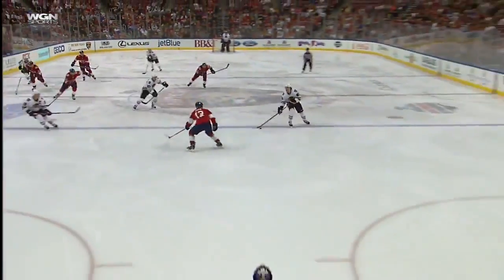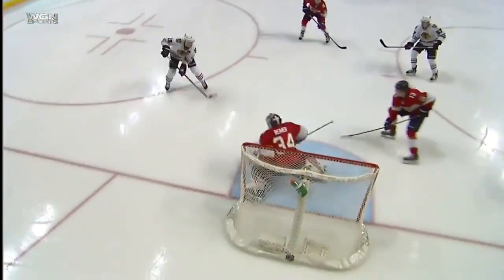Jágr dostal hit od Pánika